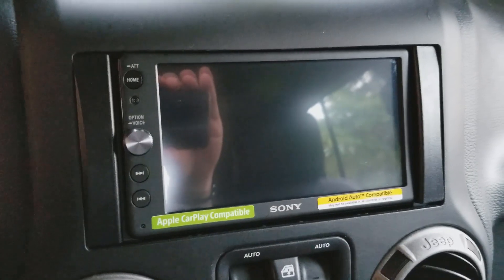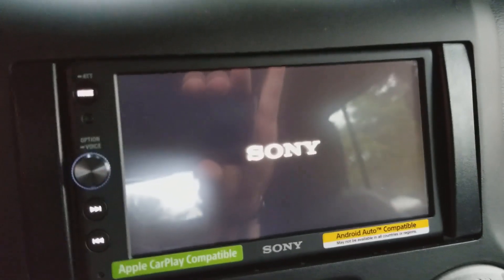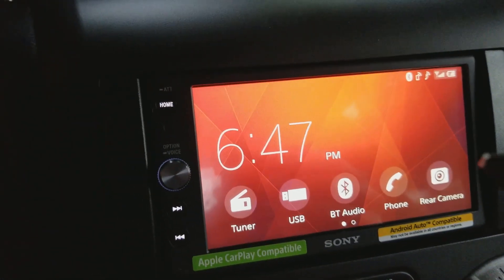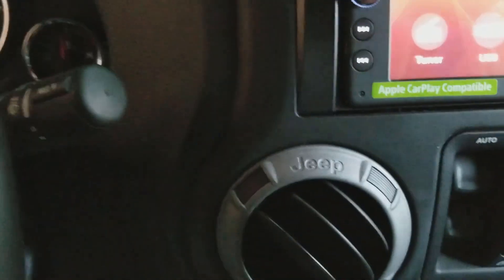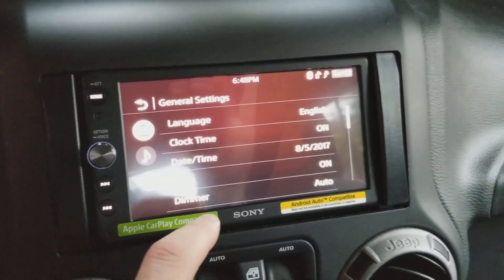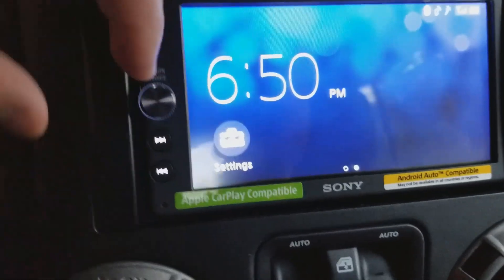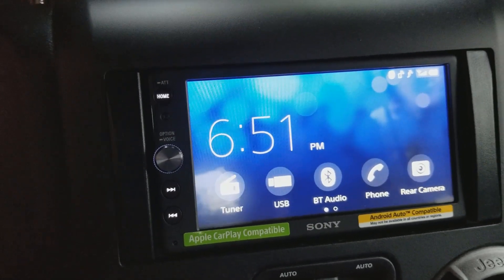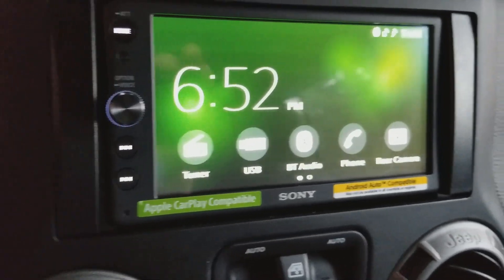Why I returned my Sony XAV-AX100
A short explanation of why I returned my Sony XAV-AX100.  The Sony XAV-AX100 was purchased from Amazon.com to replace a Joying that died.  This was installed in a 2016 Jeep Wrangler Unlimited Freedom Edition.

This is from August, recorded on my Samsung Galaxy S8+

Sony XAV-AX100

I spliced the Sony Wiring harness into the PAC RP4-CH11:

Retained the console USB with the Metra USB adapter:

Mounting brackets used were the Metra 95-6511 Dash kit:

Metra 40-EU10 Antenna to Radio Adapter

AmazonBasics Nylon Lightning Cable that i used, "Dark Grey":